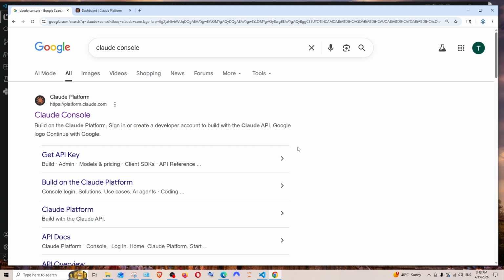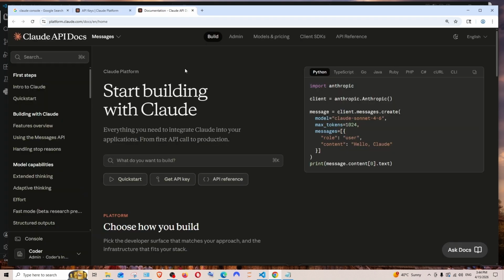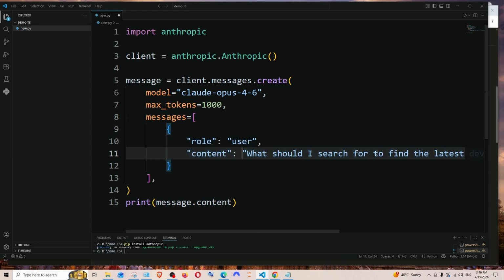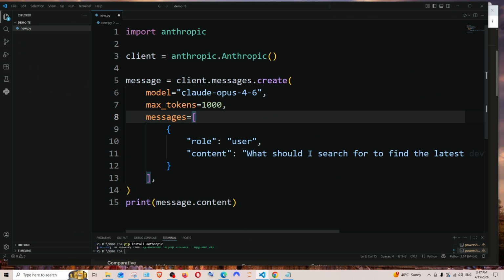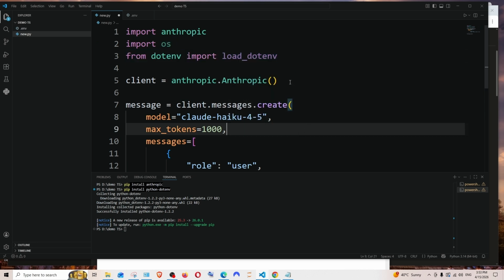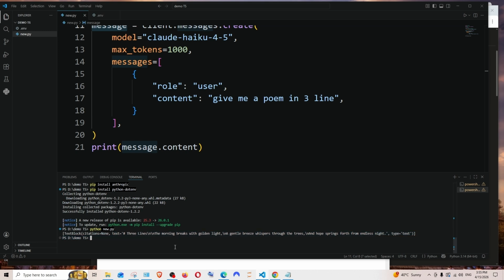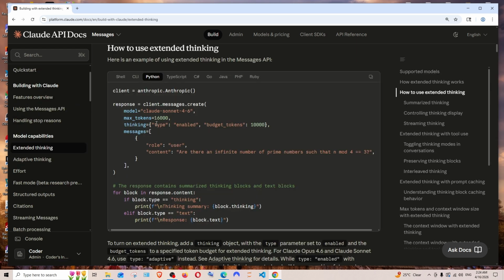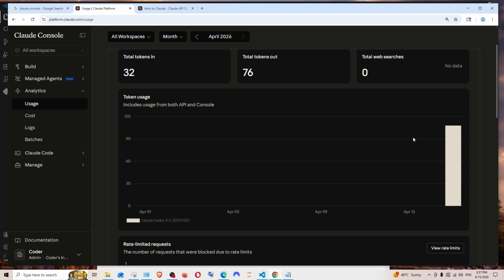How to Use Claude AI API with Python | Latest 2026 Tutorial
In this video we will see how to use claude ai api with python tutorial